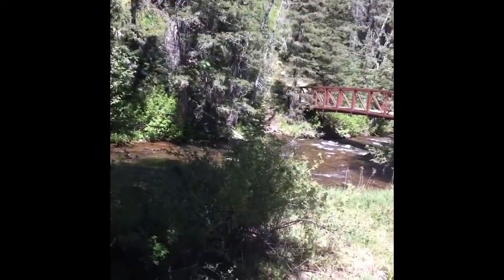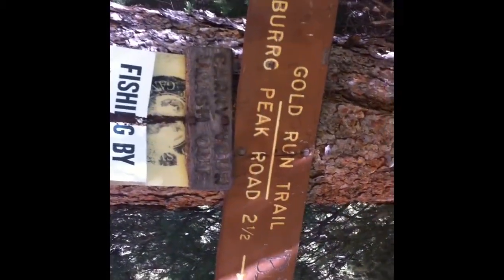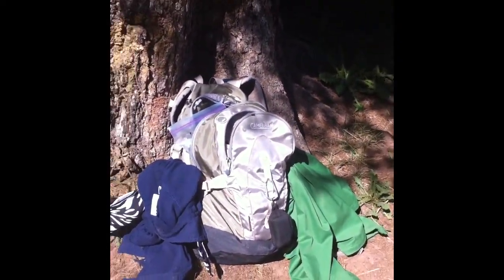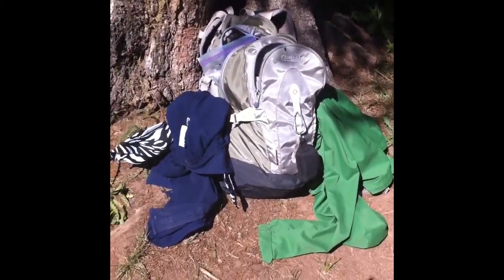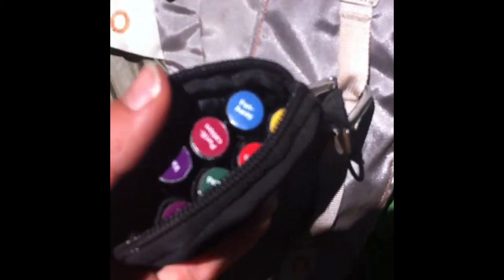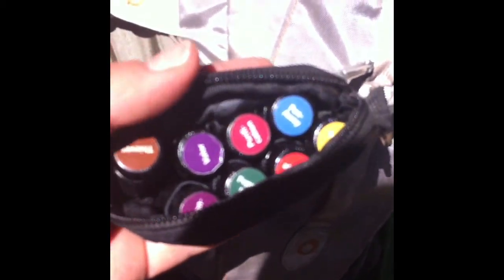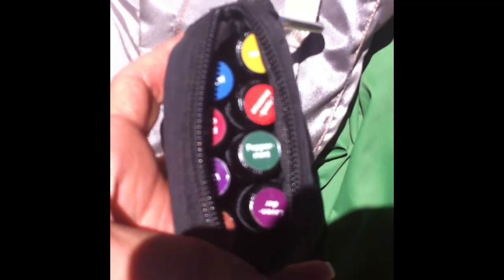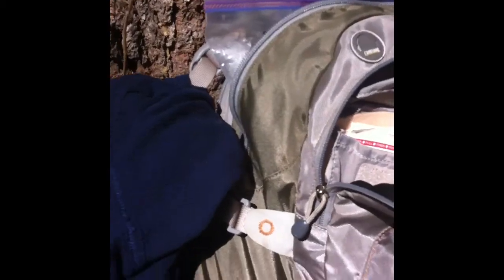Essential Oils To Use On A Hike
Essential Oils are useful wherever you go. In this video I'll show you what I bring on my daypack when I hike.

A small pack of 5 dram oil containers goes with me everywhere and is connected to my pack via a carabiner. Another 2 roll-ons are brought along inside the pack and I round out my use of essential oils with the Thieves Hand Purifier.

These oils are all small and easy to bring with you even on a 2.5 mile hike in the woods. Sorry about the video turning, my iphone decided to change to landscape while I was filming. Keeps things interesting, right?

This video was shot next to Bear Creek in Southwest Colorado. A gorgeous spot 2.5 miles down from Burro Park Rode. Great Gold Medal fishing. This was a day trip from the Majestic Dude Ranch